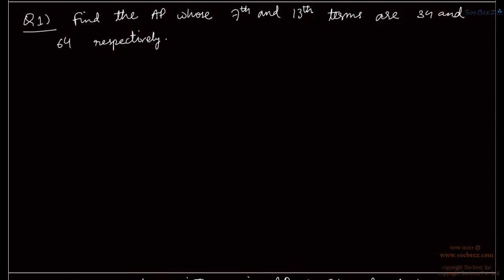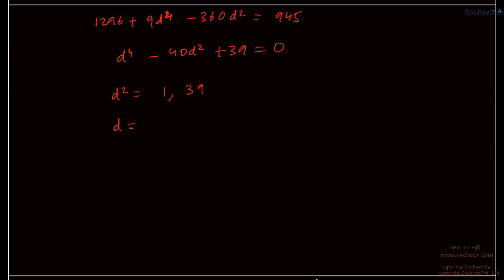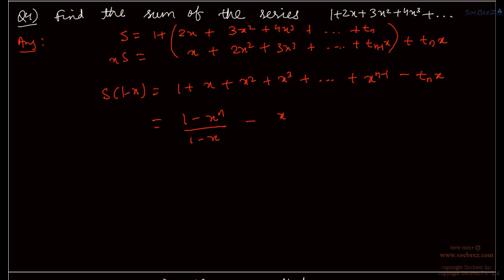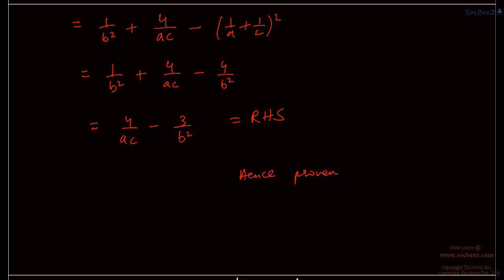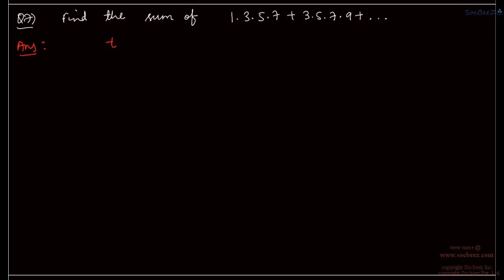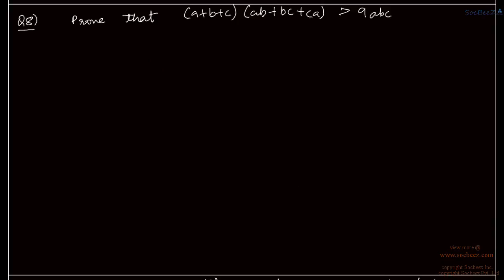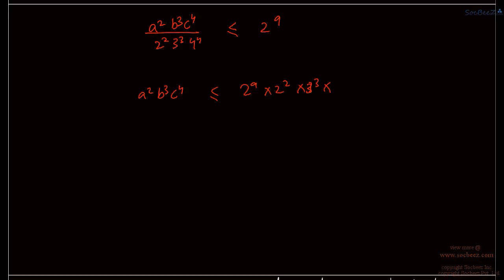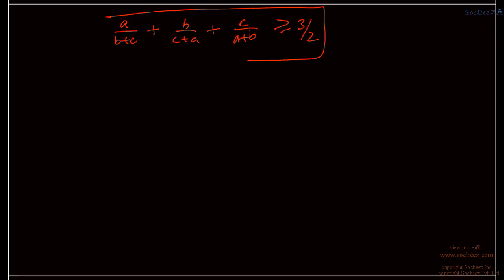Math (XI/XII/JEE) - Crash Course 1 - P15 - Progressions and Series - Examples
Examples on progressions & series